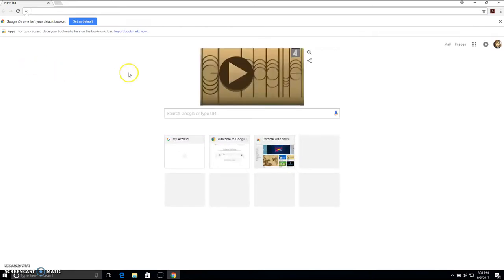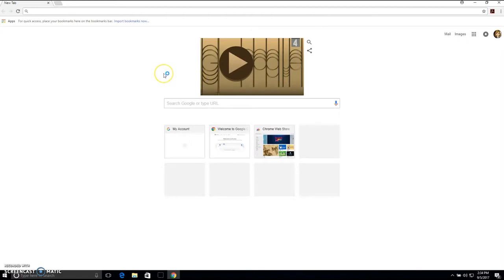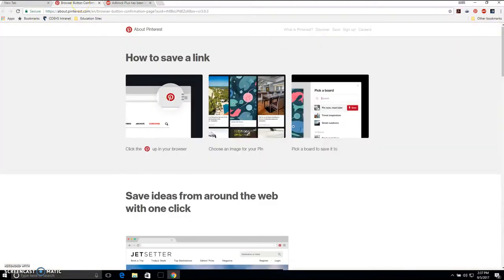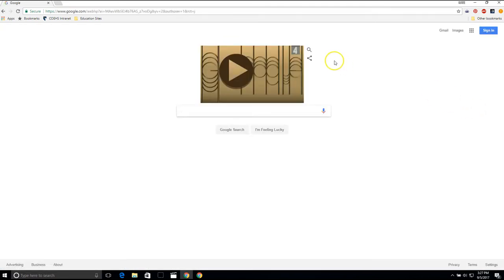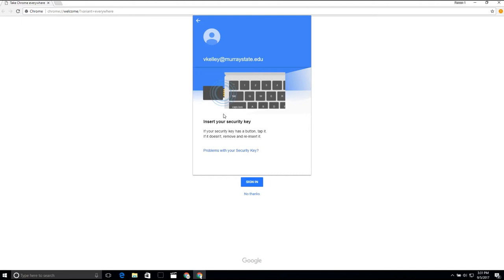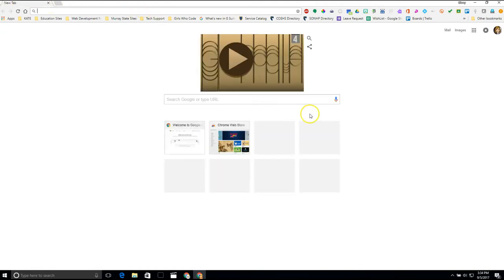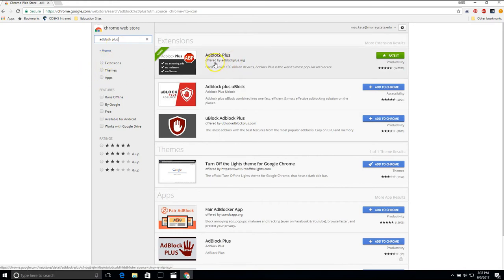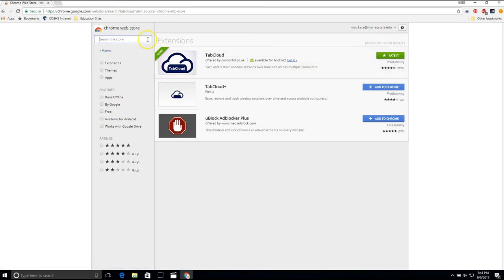Part 1: Google Chrome and Search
Introduction to Google Chrome - Signing into Chrome, Managing Multiple Accounts, Adding Extensions and Apps